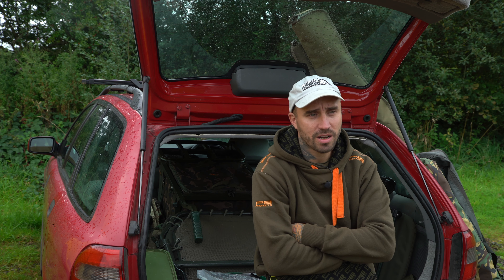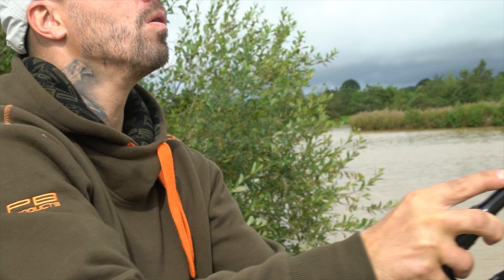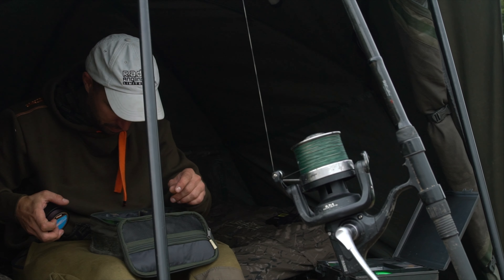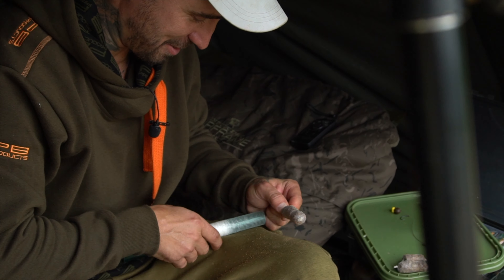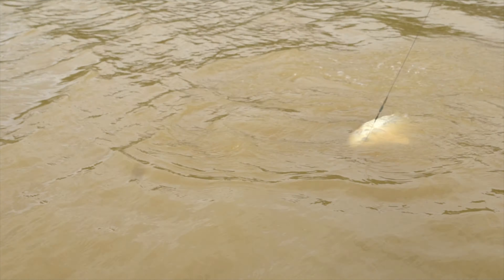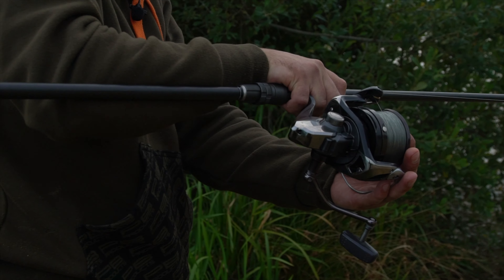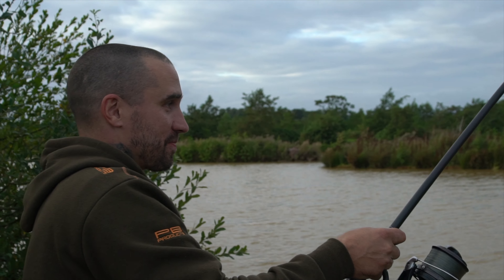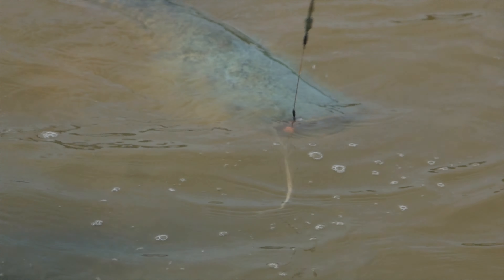Tim box Cudmoore Fisheries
Tim box heads off to cud more fisheries to try and put some of our products through there paces, but little did he know just how tested himself and the products were going to be !!!